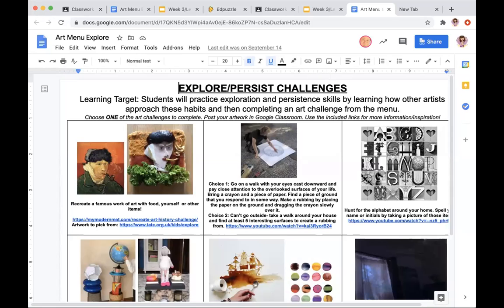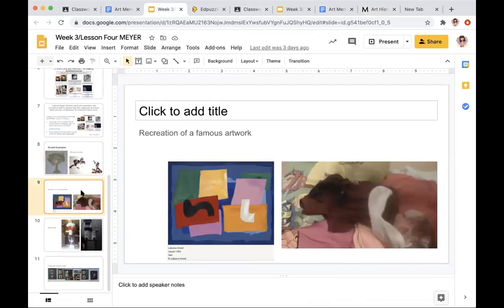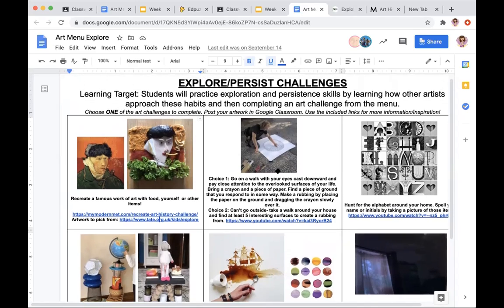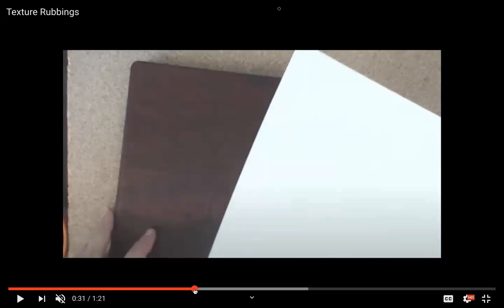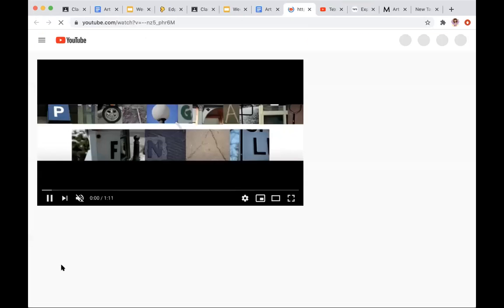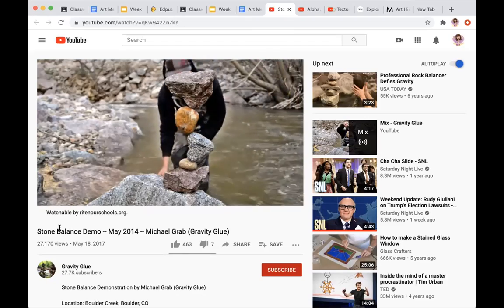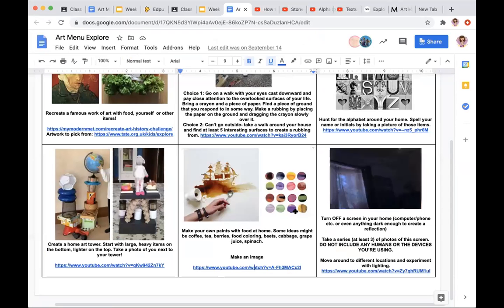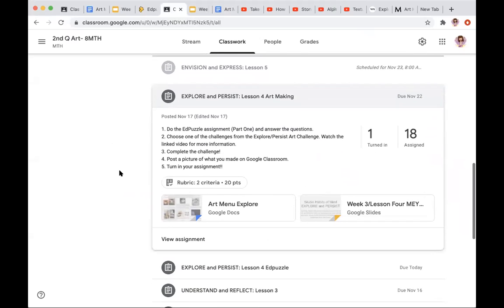EXPLORE and PERSIST: Menu Explained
Now it's your chance to put your Exploration and Persistence habits on display. You will choose one of these assignments to complete using NON-TRADITIONAL art materials.